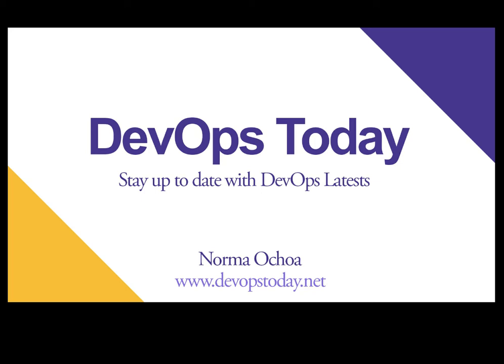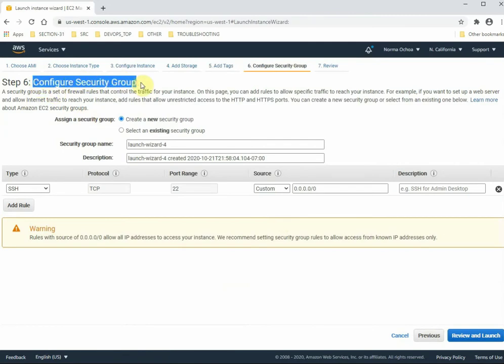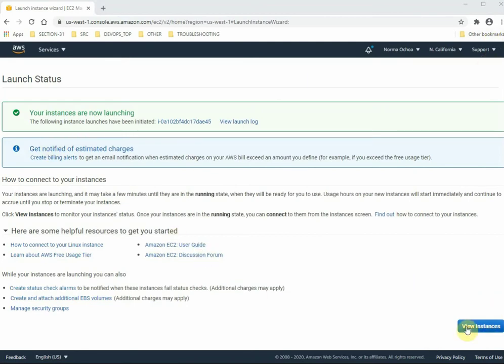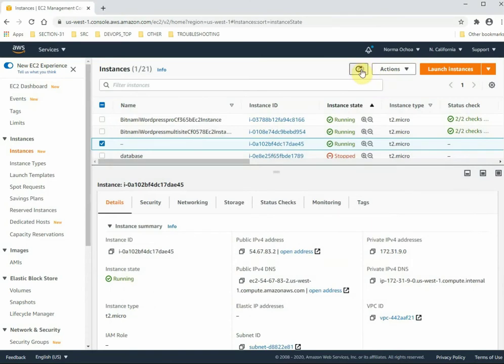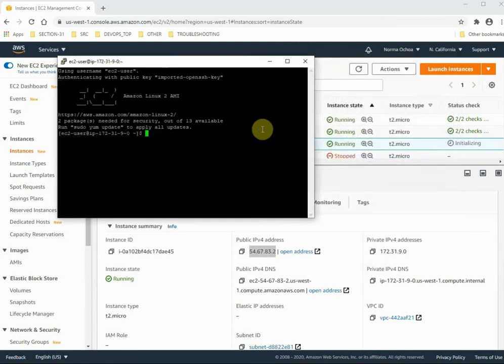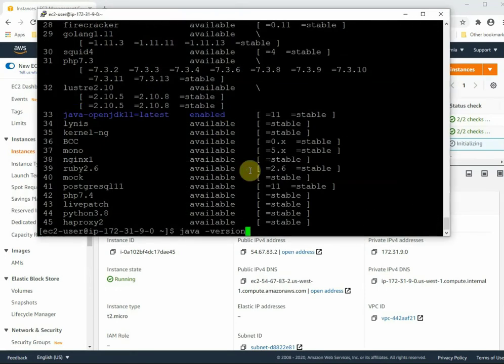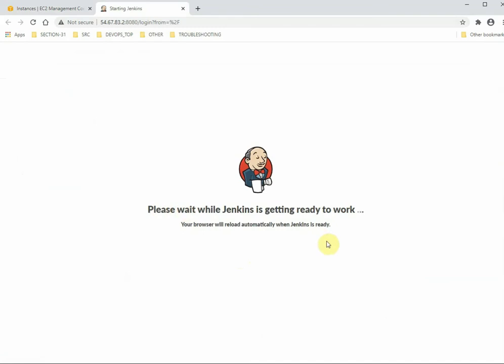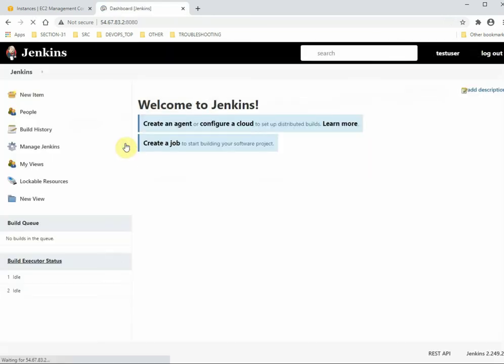How to install Jenkins in EC2 Linux 2 - 2020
This tutorial will show you how to install Jenkins in AWS EC2 Linux 2 instance and install Java 11 (java-openjdk 11) to ensure that your Jenkins installation runs smoothly.

Jenkins is a self-contained, open-source automation orchestrator server that, together with other CICD DevOps Tools, automates your DevOps tasks such as building, testing, and provisioning infrastructure.

For example, you can configure Jenkins to publish artifacts to a Nexus server automatically, and they then become available to other developers or other job pipelines.

I recently created this tutorial and verified the steps worked in AWS, but if you run into any issues or have any questions, please post your questions below.